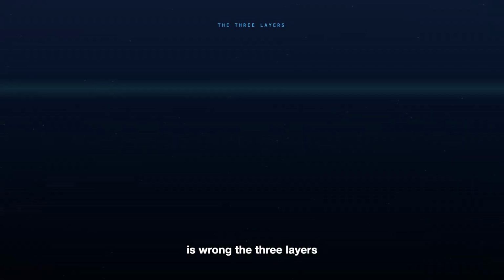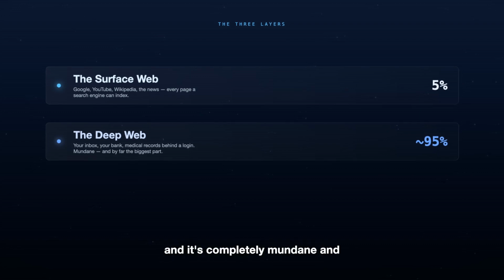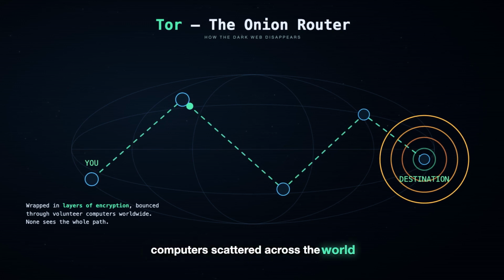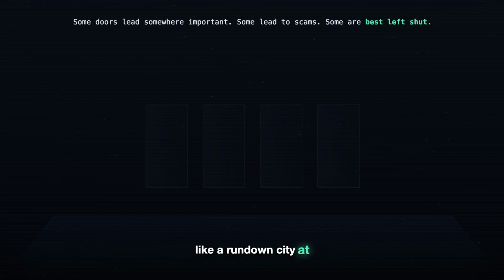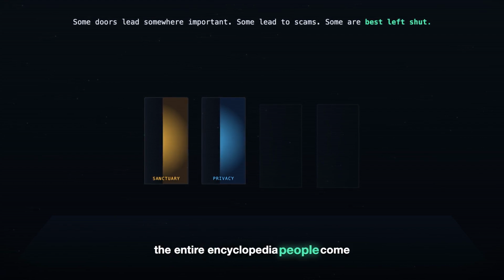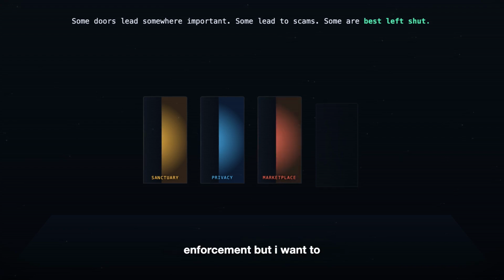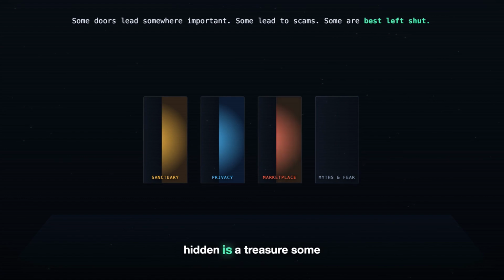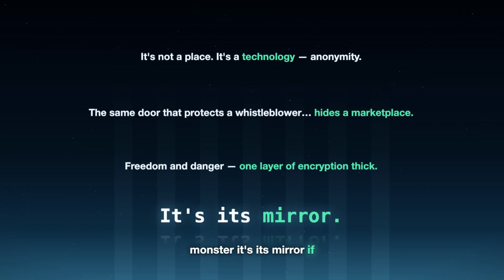The Dark Web: What's ACTUALLY Down There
This is the dark web, explained: what it actually is, how it stays hidden, and why almost everything you've heard about it is wrong.

We break down the three layers of the internet (surface, deep, and dark), how Tor — The Onion Router — makes traffic disappear, what you'd really find down there (from journalist safe-havens to shady marketplaces), and why the scariest "red room" legends are almost always fake.

This is an educational breakdown, NOT a how-to. No links, no guides — just the truth about how the technology works and why it matters for your privacy.

⏱️ CHAPTERS
0:00 — There's a part of the internet you've never seen
0:30 — The three layers: surface, deep & dark web
1:56 — Tor: how the dark web actually disappears
3:23 — What's really down there (the four doors)
6:40 — The real takeaway: it's a mirror
7:34 — What's next